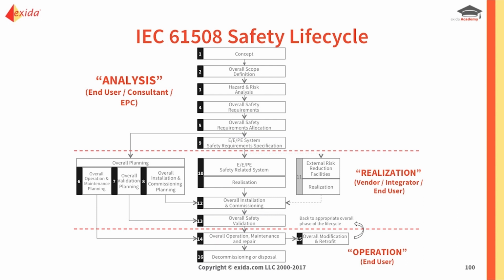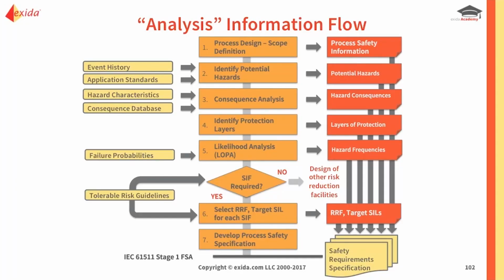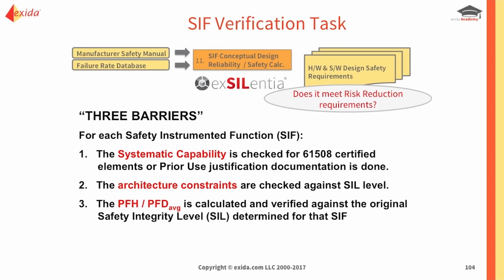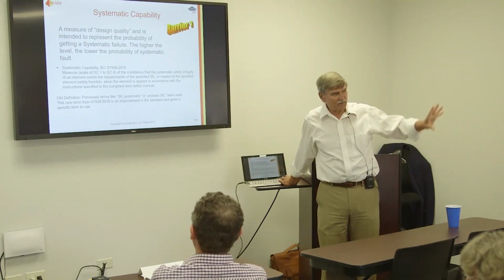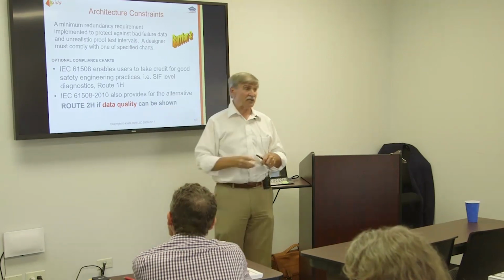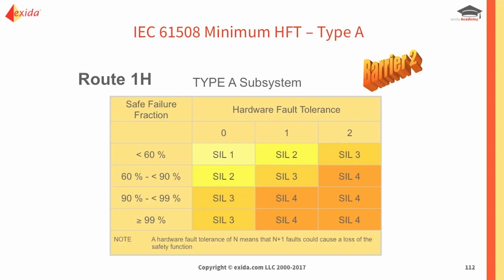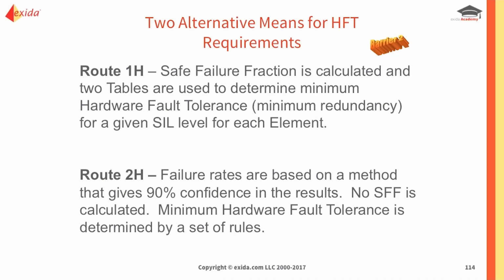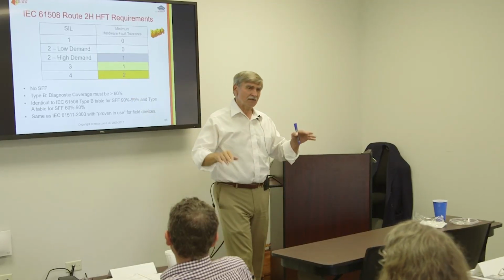The Safety Lifecycle - IEC 61508 + IEC 61511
This clip is part of our FSE 211 - IEC 61508 - Functional Safety for Design & Development (Electrical, Mechanical, Software) self-paced online training course. This course provides an overview of IEC 61508, the functional safety lifecycle, and how to design/develop products and systems that meet 61508 requirements. It guides the product design/development team through a 61508-compliant development process which has proven to bring better products to market, at reduced cost, and with shorter time-to-market.